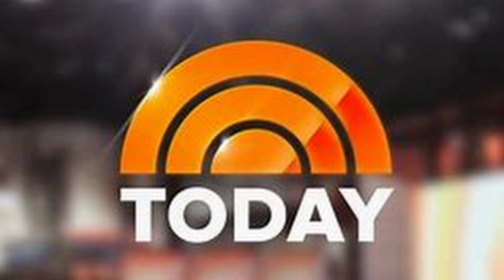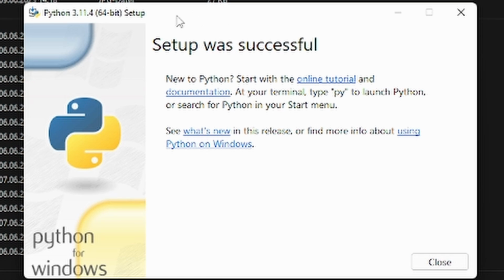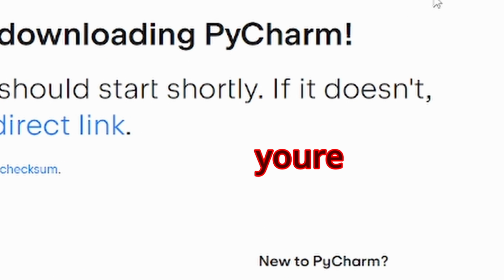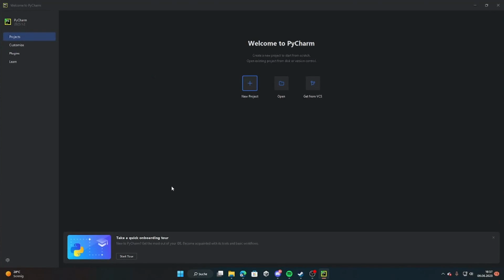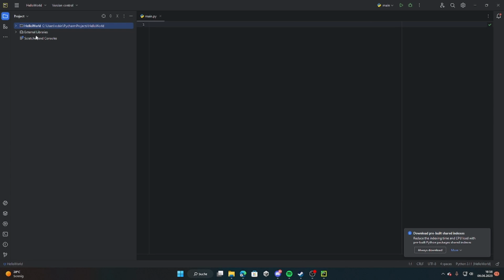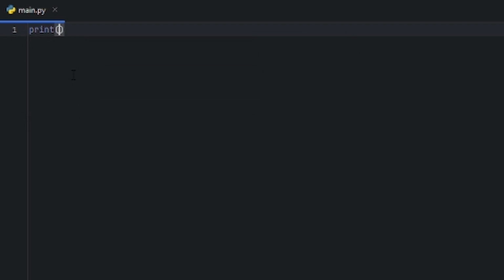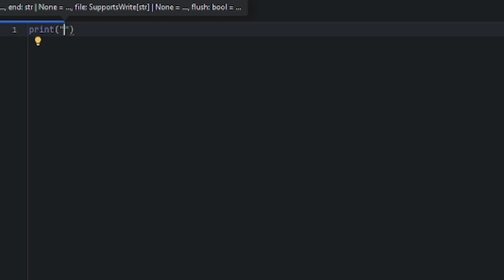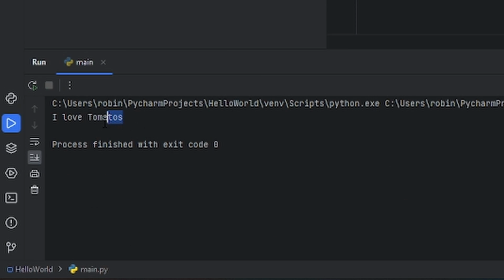Python course Part 1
In this video I'm going to show you how to install Python and Pyharm. In up coming videos I'm also going to show ou how to use and how to write code in Python.